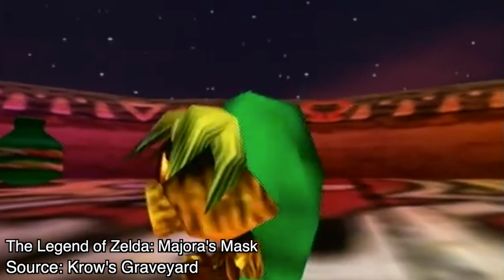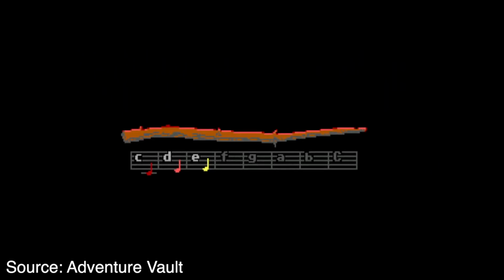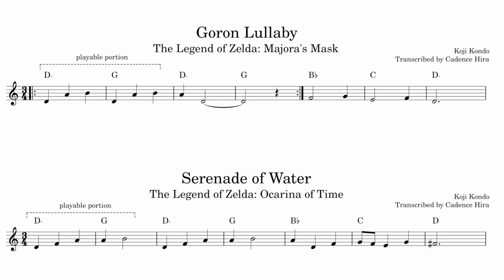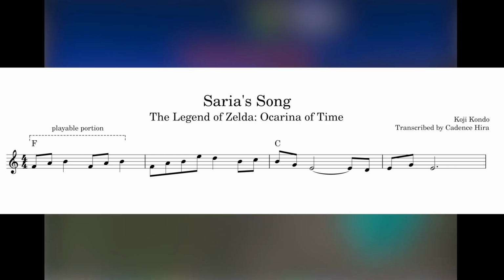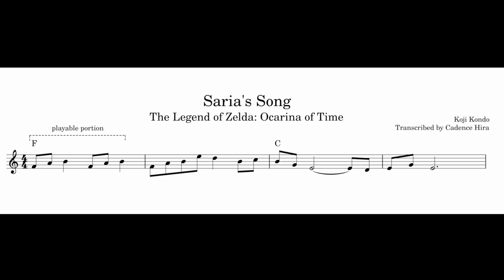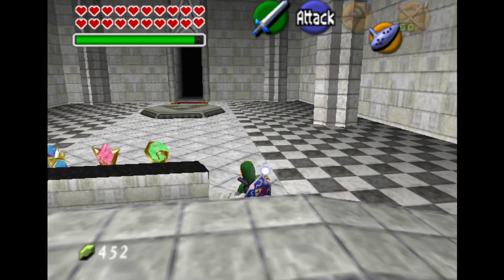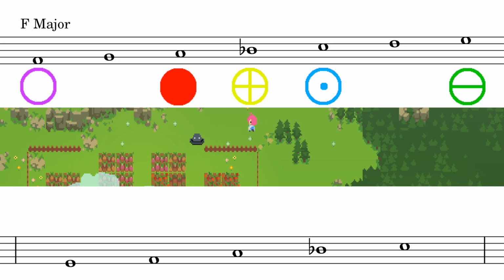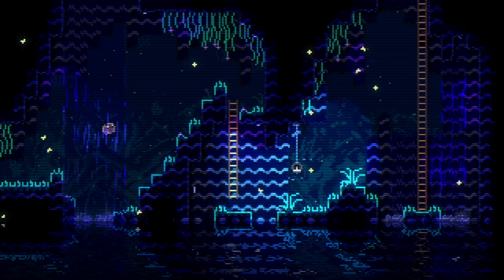The Music Theory of Playable Instruments in Video Games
Let's take a look at some games (non-rhythm games or games in the music genre) which have those key item instruments which do cool things and see why it's cool and stuff. MUSIC THEORY

00:00-01:02 Sponsor!!!
01:02-02:13 Intro
02:13-03:29 Loom (the predecessor)
03:29-13:12 Ocarina of Time (the original)
13:12-15:45 Phoenotopia: Awakening (the homage)
15:45-18:59 Animal Well (the kinda weird one)
18:59-20:09 Outro

Shoutout to the Phoenotopia and Animal Well Discords for helping with research!